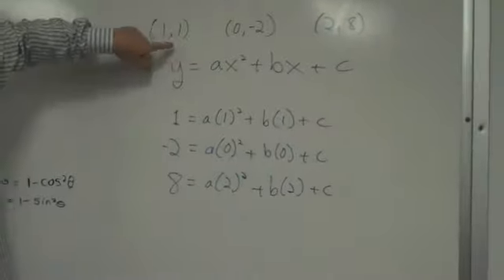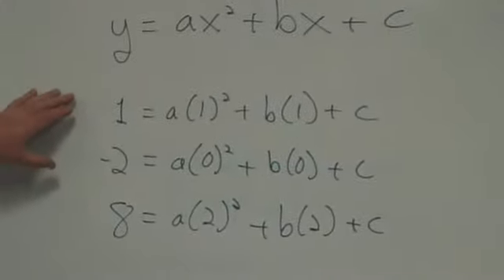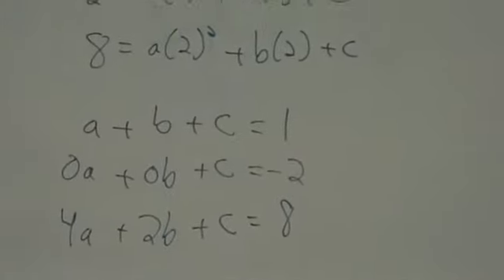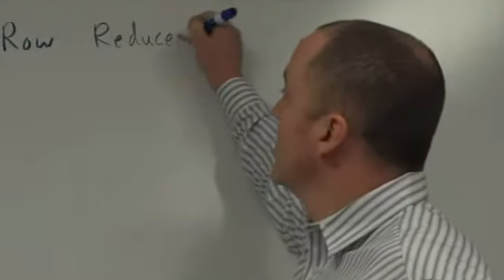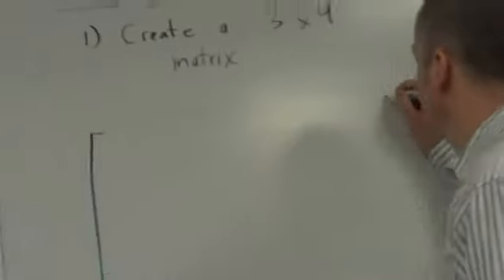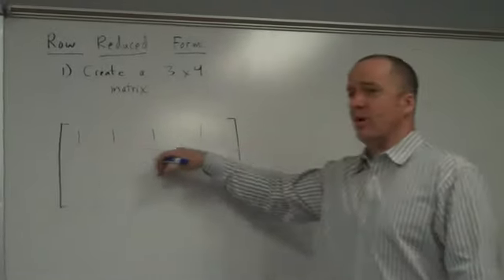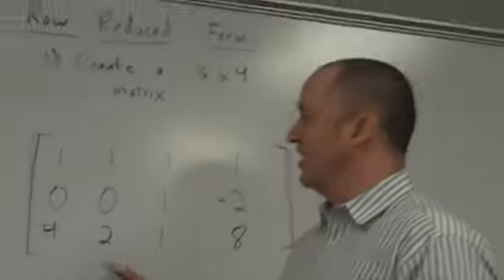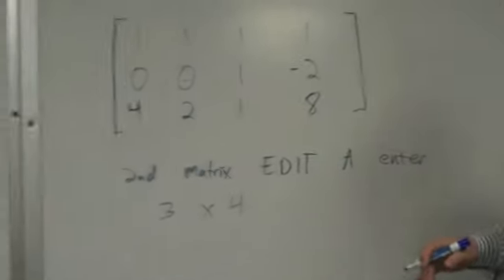2010.01.29 Algebra 2 Equations of Parabolas 3